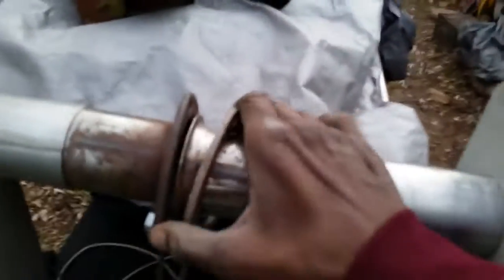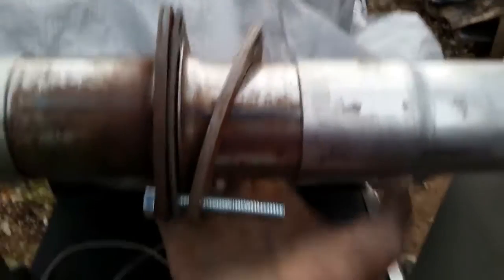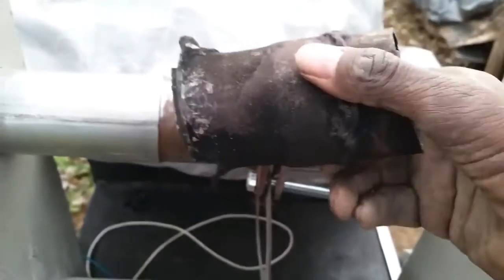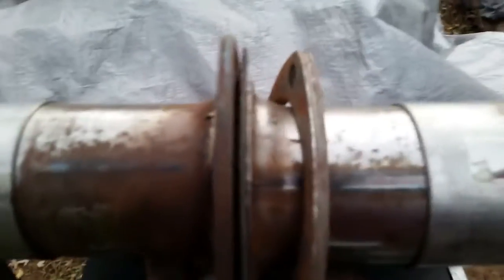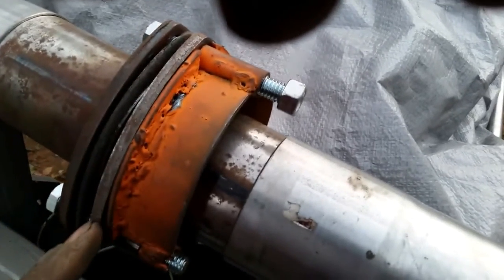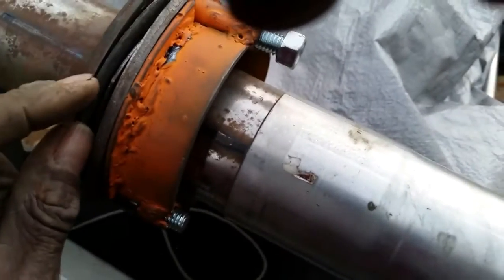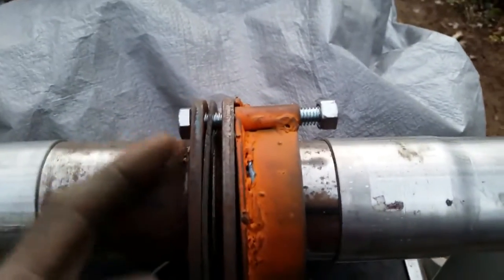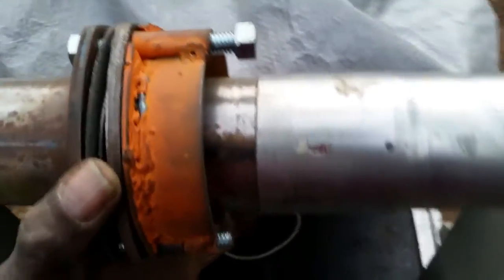C Flange Bracket basic kit and explanation for collector flange leak repair - Cynthrome Products LLC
Exhaust collector flange leak repair.  This video best illustrates how this new bracket works; how its installed over an existing flange that is prone to leaks.  Its full production run has not been determined.  Various sizes and configurations (ie. 2 bolt, 3 bolt, flange+pipe sections, muffler or cat 1 piece and more) will become available.  More than a split flange.  There is nothing like this product in providing a strong connection among flanges.  No cutting required.  Anyone that knows exhaust header also knows that they are prone to leaking.  This product can help. Support or replace existing flange without cutting your exhaust pipe and without welding. This bracket is different than a flange that is split. Please indicate like or dislike or provide a critique for other viewers.  Thank you!